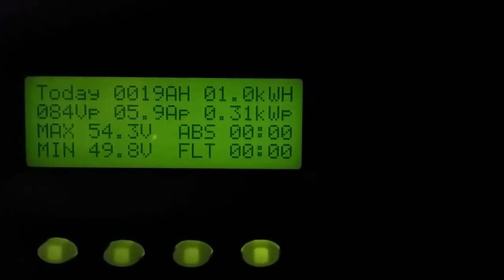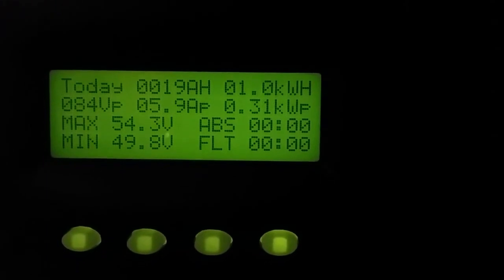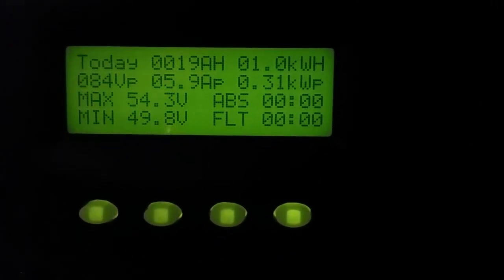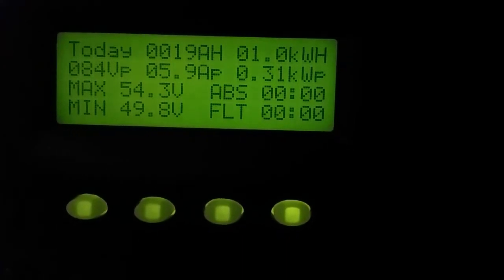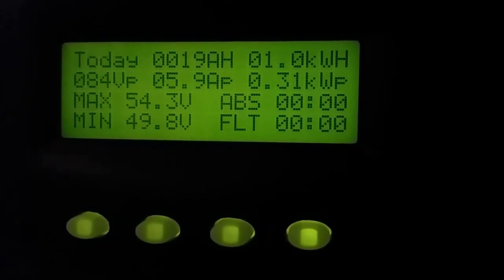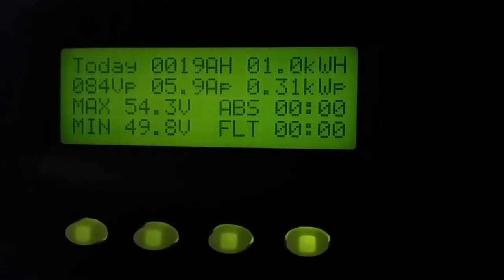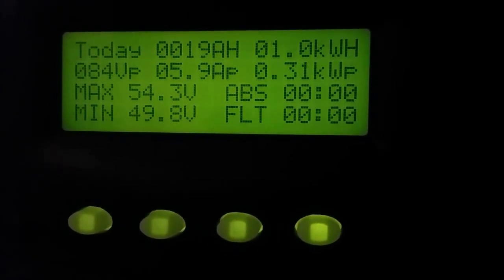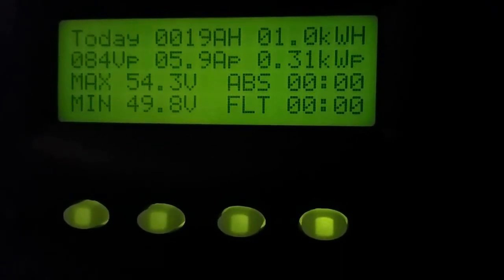Mother's Day Solar Power Production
My 48V Offgrid System is working great powering the my house.
I have a full size Refrigerator, Cradlepoint Technology Model# CTR500, Novotel Wireless Modern Model# USB760, LINKSYS 5-Port Network Hub, Chest Freezer, 60' HD LED Smart Television, HP Desktop Computer with 23' ASUS HDMI LCD Computer Monitor, Sony 3D Blu-ray Surround Sound player and PRIMO Model# YL1130S Water Dispenser.

PLEASE STAY TUNE FOR MORE VIDEOS AND EDUCATIVE INFORMATION ON THIS CHANNEL.

+jwsolarusa